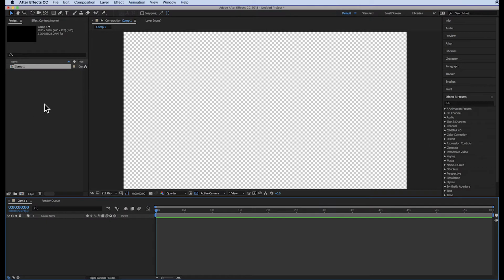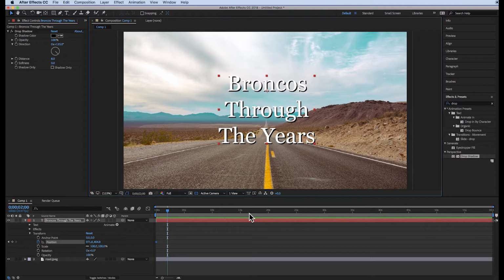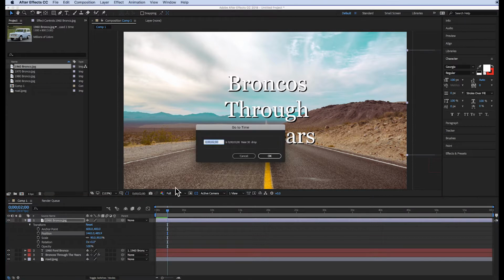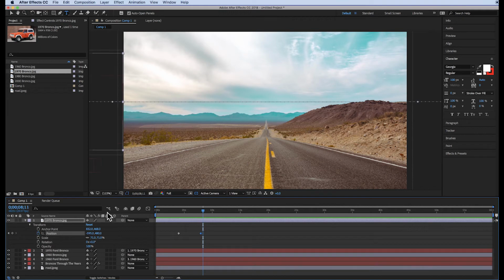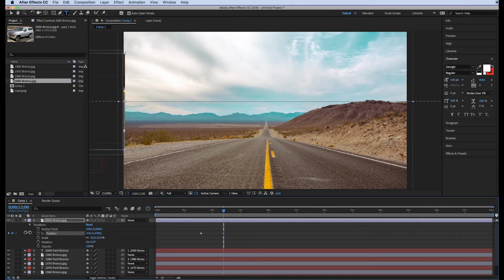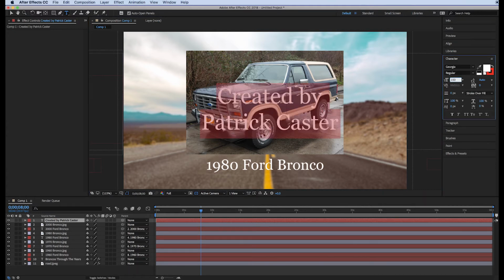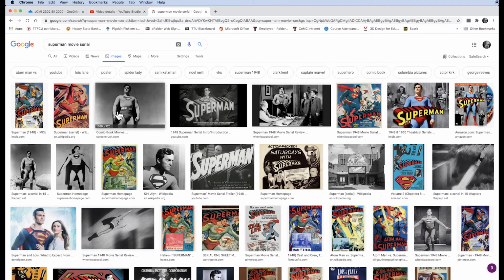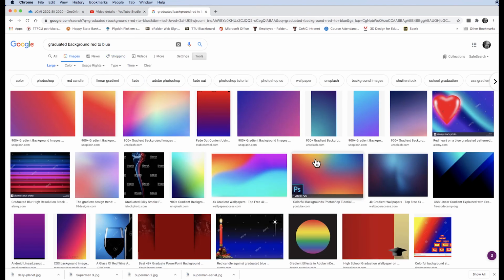JCMI 2302 Ae #8 Timeline walkthrough